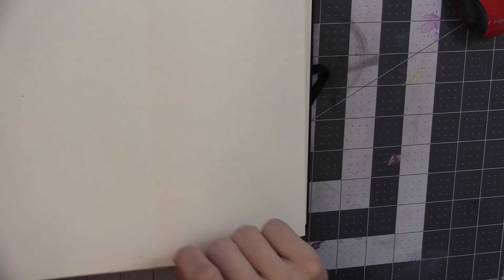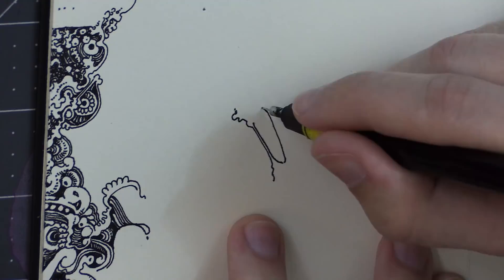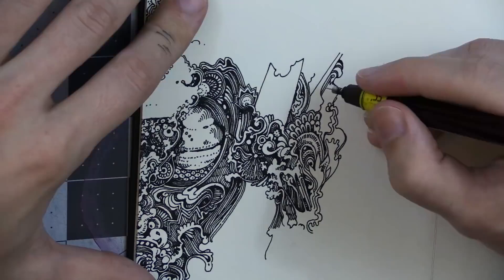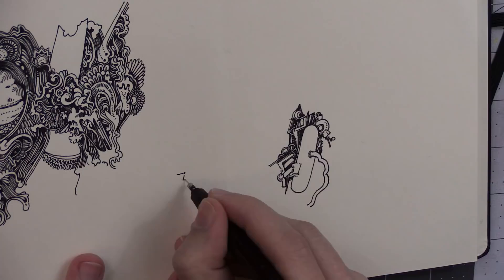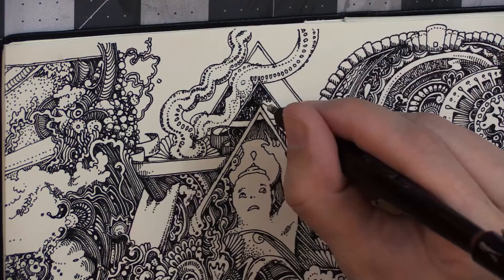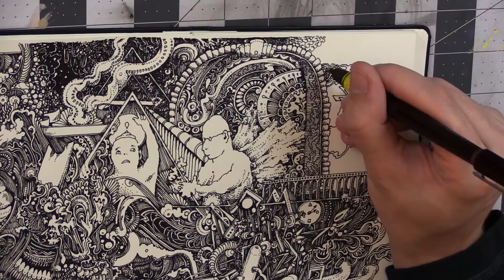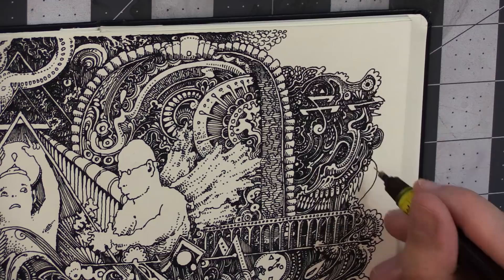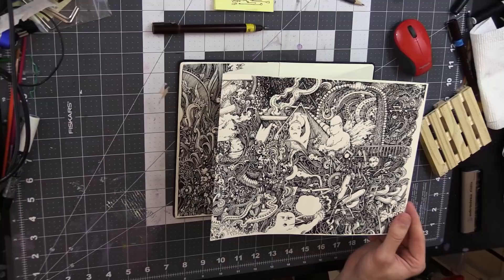Time to Draw: the Accordion Sketchbook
Today we continue with the second installment in the Japanese accordion sketchbook, now the drawing is twice as long. I'm looking forward to see how the rest of it turns out!